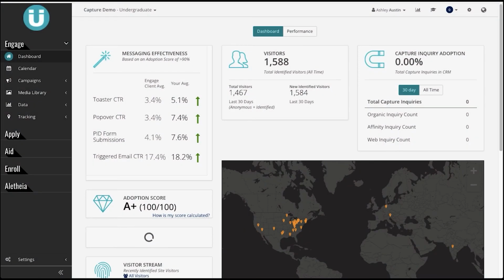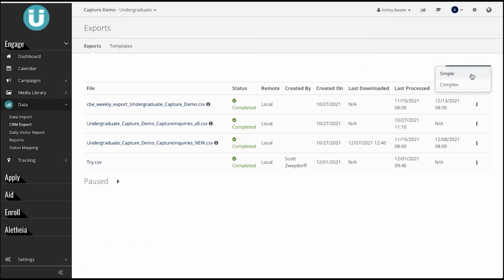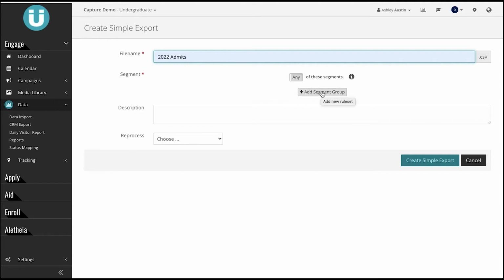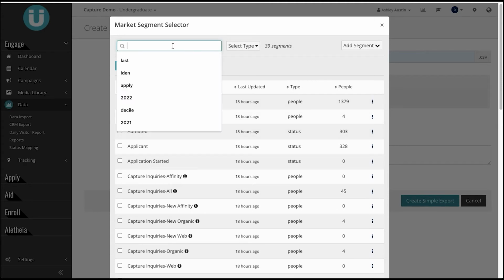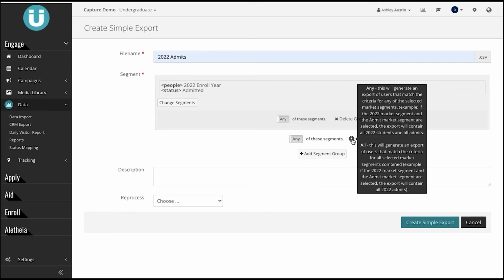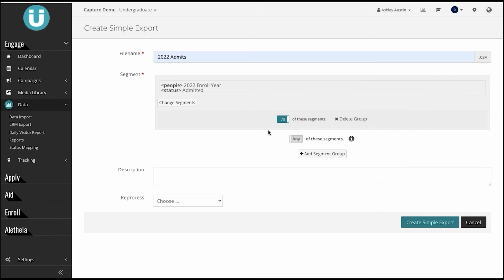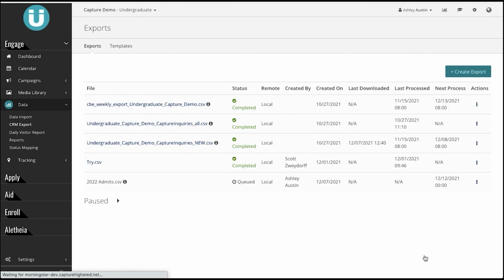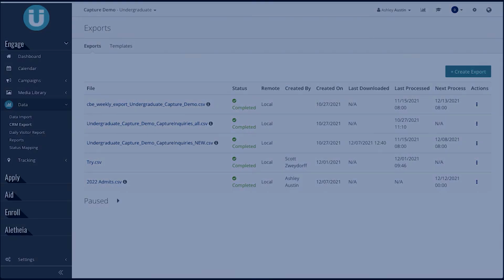How to Use Simple Exports: BIP Training